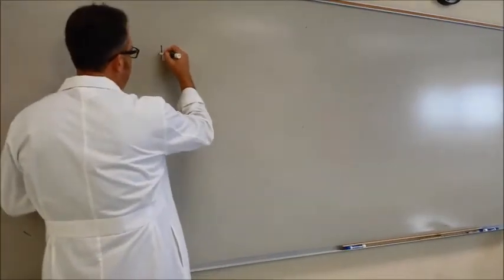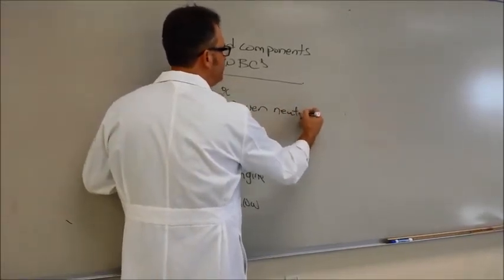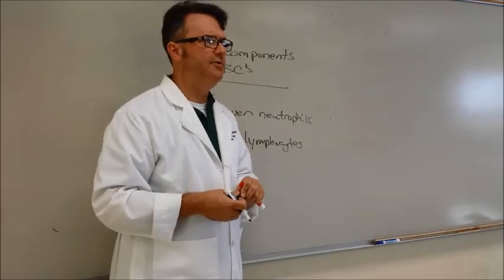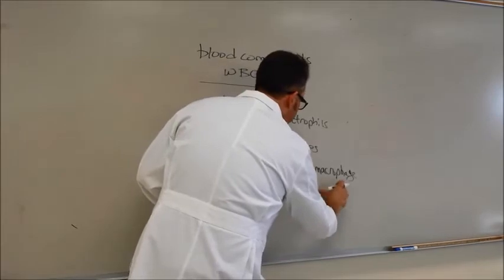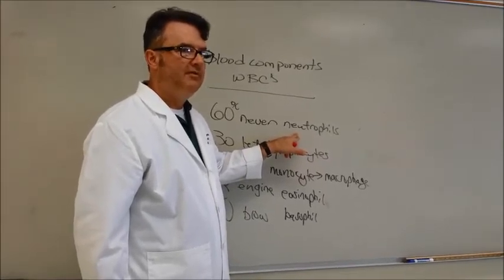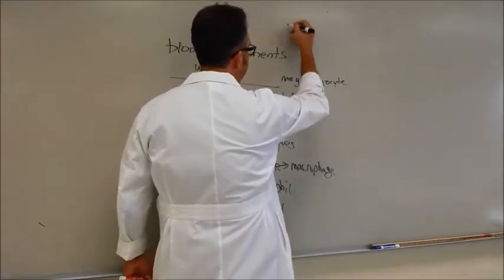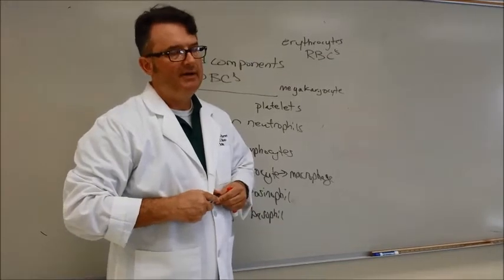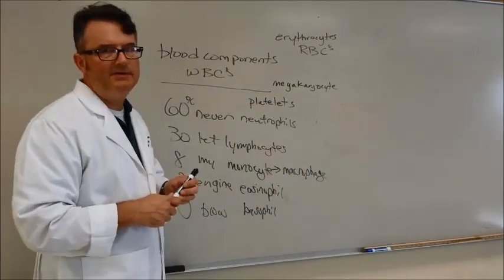white blood cell mnemonic, Mark 1 (board review hack)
Dr. Barnes describes a method for memorizing white blood cell components that he thinks he learned through Irene Gold Board Review while at Palmer College of Chiropractic in the 1990's.  Also, please note on-screen clarifications within the video.

Videographer:  Ceara Shelton